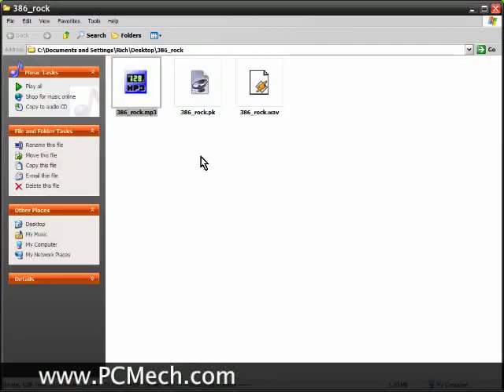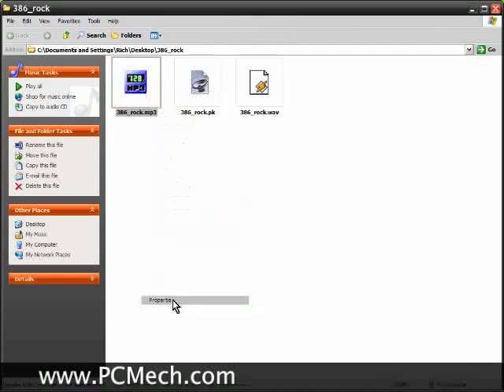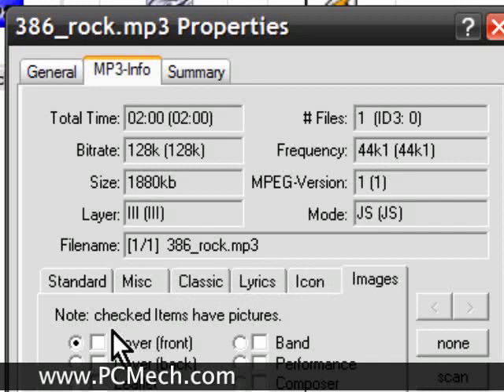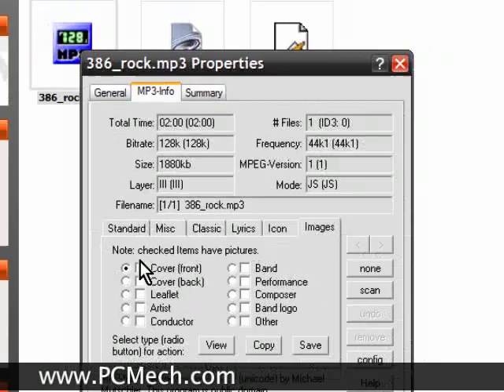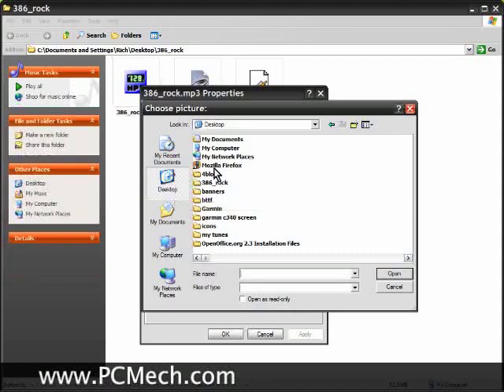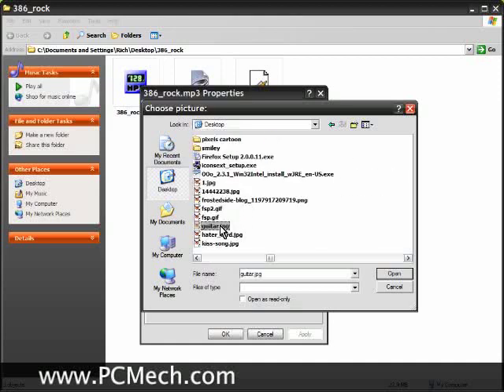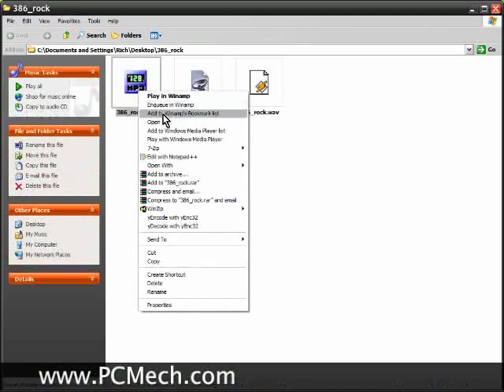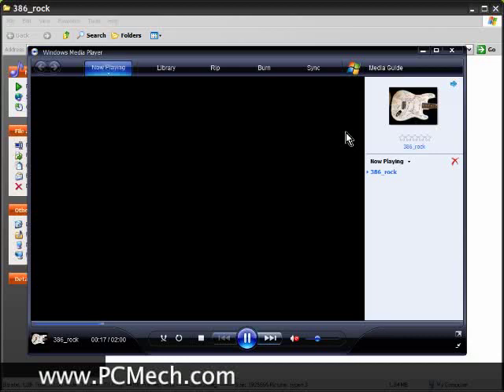Adding Album Art To MP3s